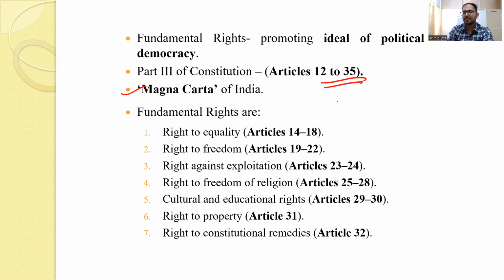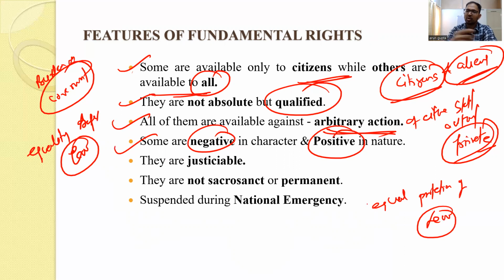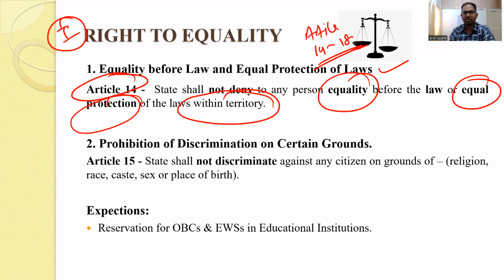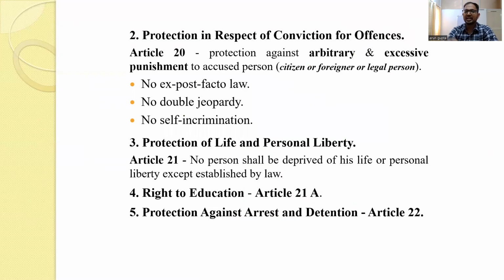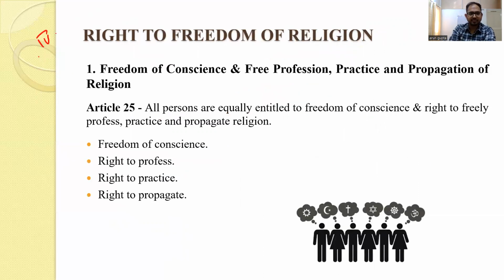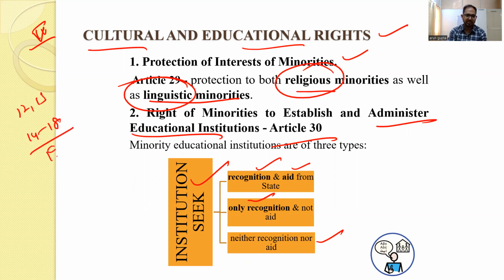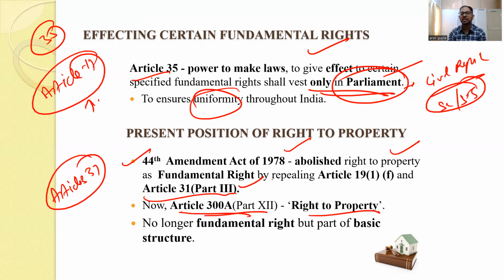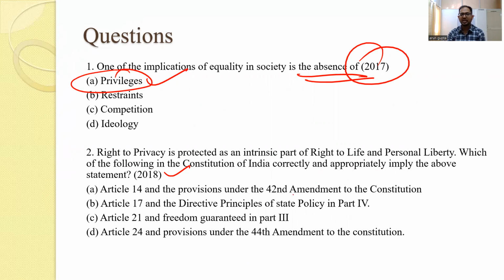Chapter 7 :Fundamental Rights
Dear Students

This is the Seventh video in the UPSC 2023 series on Indian Polity by Laxmikant. We will cover all the chapters along with a few MCQs.

For updates and free answer writing practice please join our telegram channel
We have started the free Answer Writing Practice on telegram.